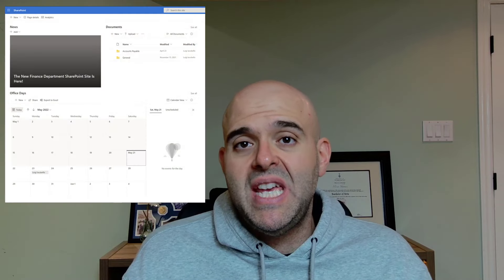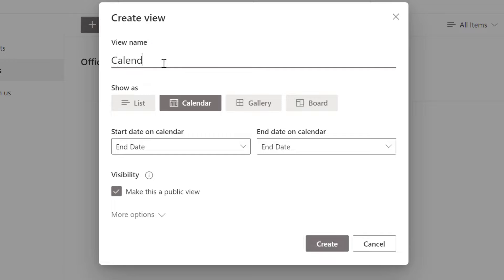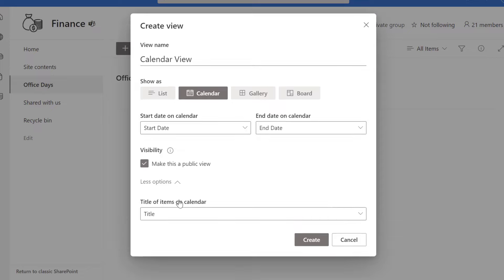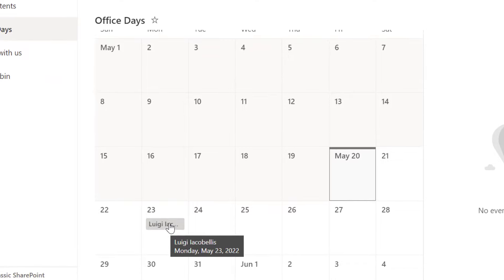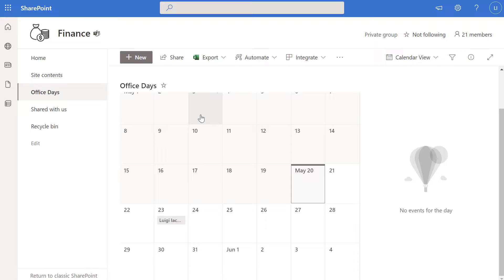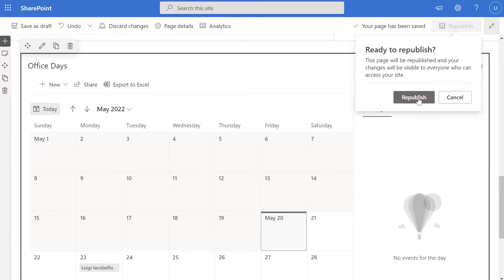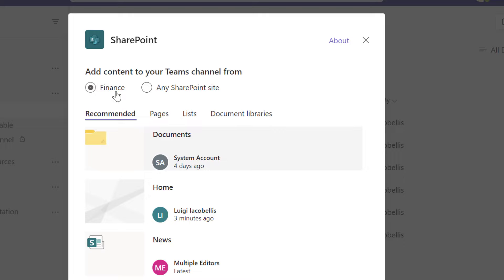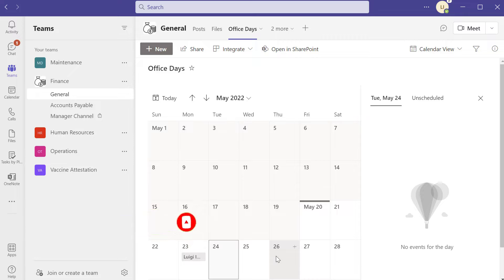How To Add A Calendar To A SharePoint Online Site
This SharePoint tutorial will demonstrate how to add a calendar to SharePoint Online. Specifically, this tutorial will demonstrate how to add a calendar to a SharePoint Online site. Unfortunately, there is no SharePoint Online calendar web part available for use in SharePoint Online. Microsoft deprecated the calendar web part in SharePoint Online. Instead, this tutorial will demonstrate how to add a SharePoint Online list calendar view. This entails creating a SharePoint Online modern list and applying a calendar view. With this approach, users can add items to the SharePoint Online list and they will be displayed in the SharePoint Online calendar. This tutorial will also demonstrate how to add the SharePoint Online calendar to a SharePoint Online modern page and to a channel of a team in Microsoft Teams.

Found this video helpful? Say thanks by "Buying Me a Coffee"

GET YOUR COPY OF THE ULTIMATE MICROSOFT TEAMS MEETING PARTICIPANT GUIDE

Timeline
0:00 - Start
1:22 - How to add a calendar to a SharePoint Online site
6:40 - How to add a calendar to a SharePoint Online modern page
8:37 - How to add a SharePoint Online calendar to a team in Microsoft Teams